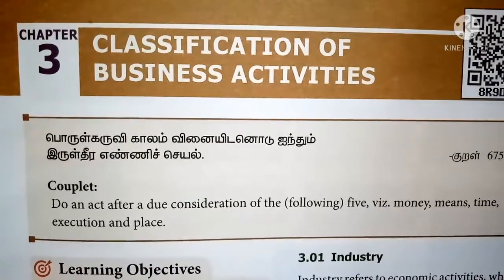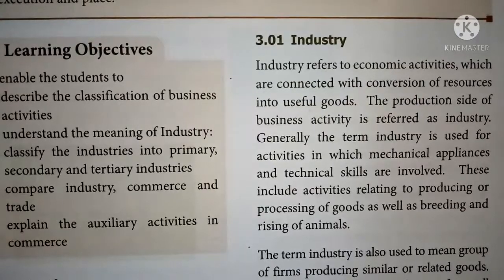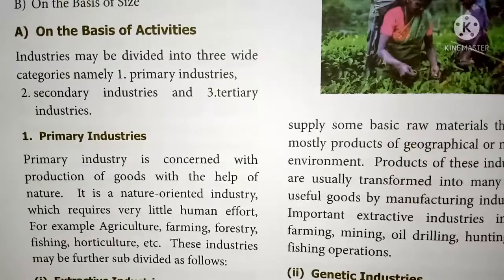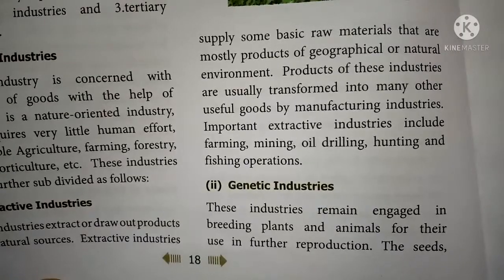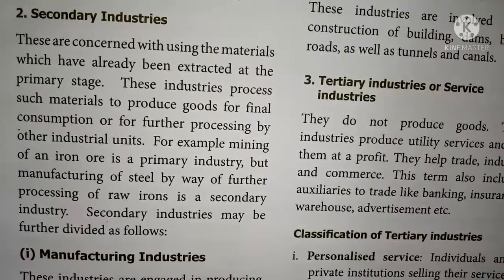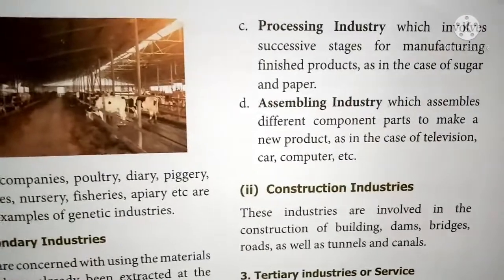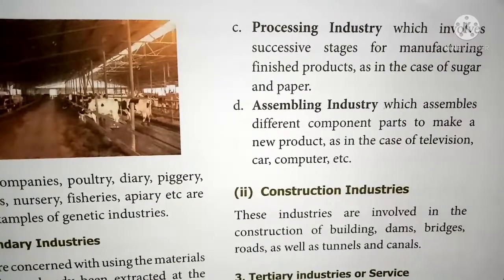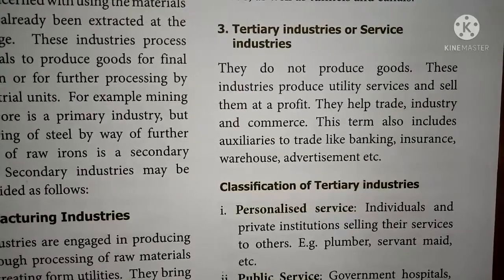XI std commerce chapter 3